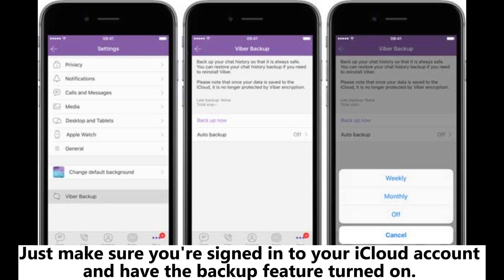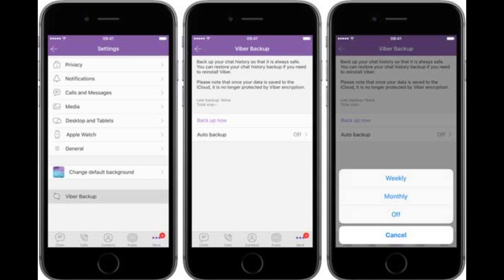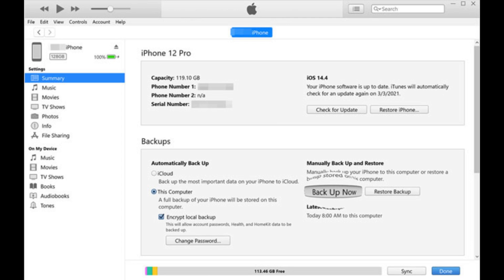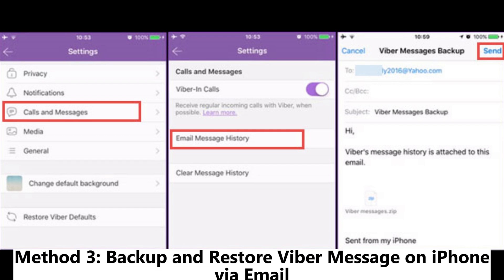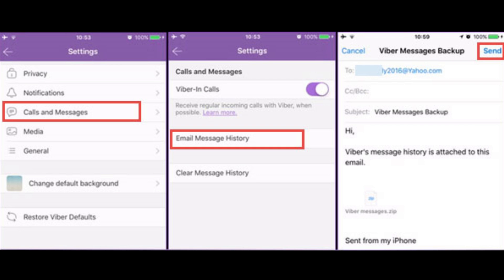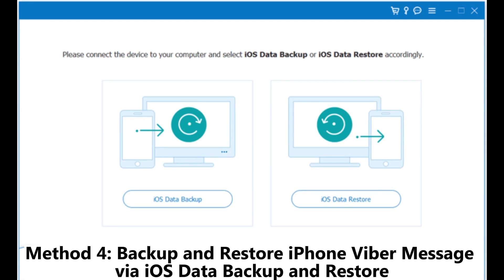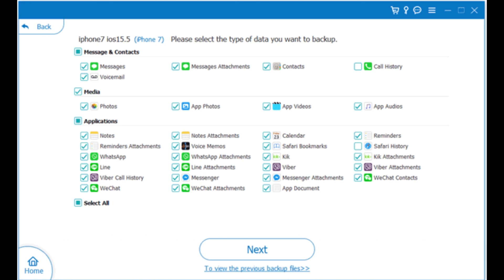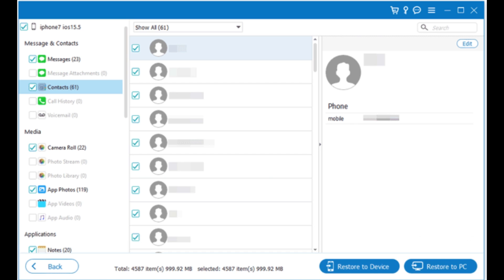How to Back up and Restore Viber Messages on iPhone? [Full Guide]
Accidentally lost some important Viber chats on your iPhone and not sure how to get them back? Here are 4 simple and effective methods to help you back up and restore Viber messages on iPhone with ease.

00:00 Start
00:08 Method 1: Backup and Restore Viber Messages on iPhone via iCloud
01:05 Method 2: Backup and Restore iPhone Viber Messages via iTunes
01:48 Method 3: Backup and Restore Viber Message on iPhone via Email
02:52 Method 4: Backup and Restore iPhone Viber Message via iOS Data Backup and Restore